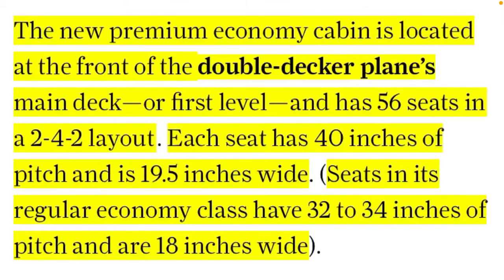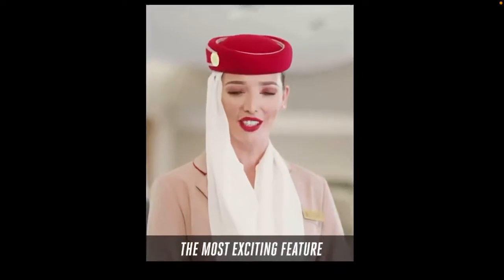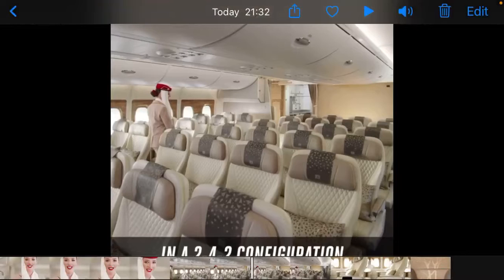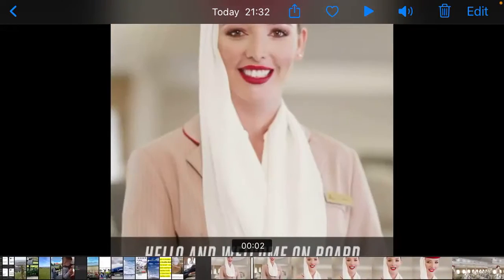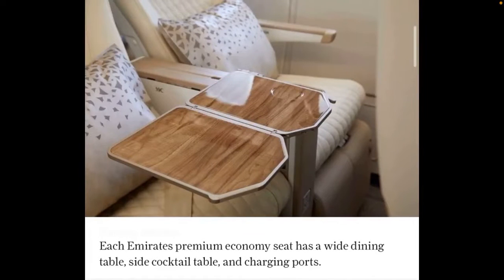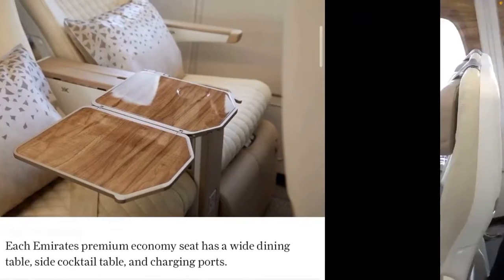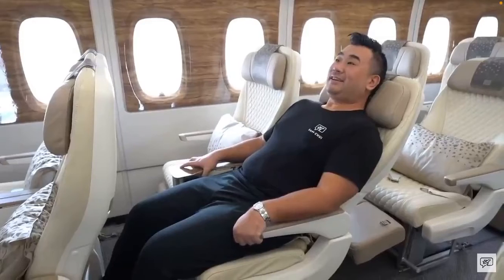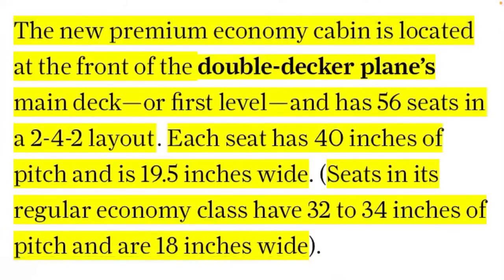99th VIDEO! New EK premium economy cabin reaction! Is is really need it? Emirates collector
Today we look at the new premium economy cabin from Emirates.

DISCORD LINK IN THE ABOUT SECTION!